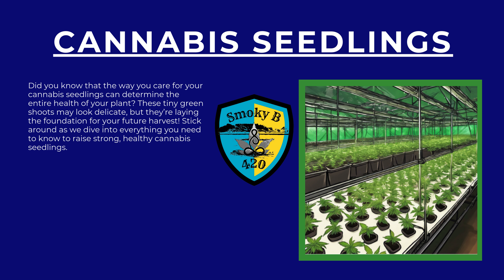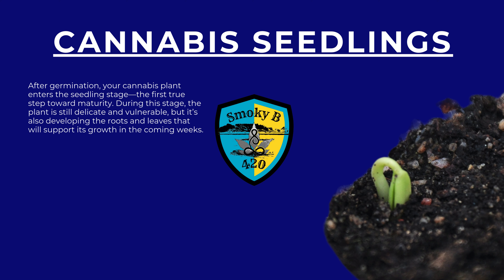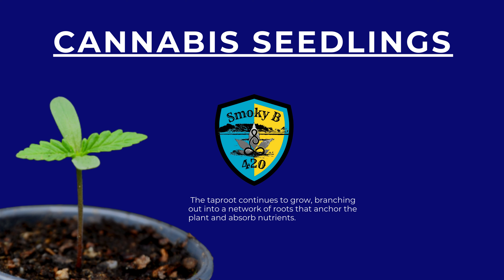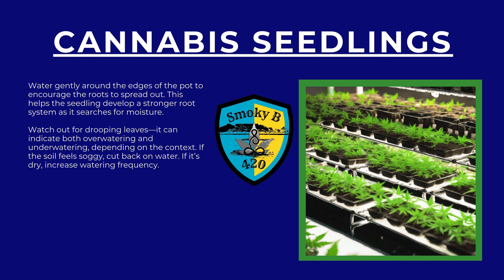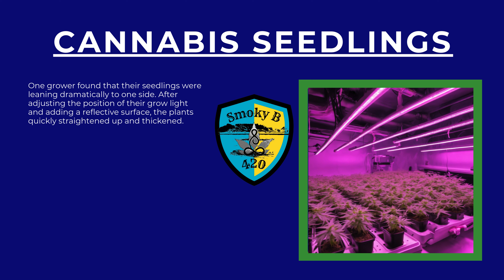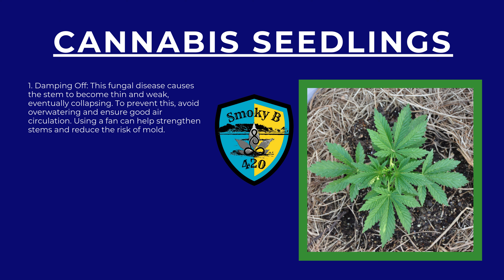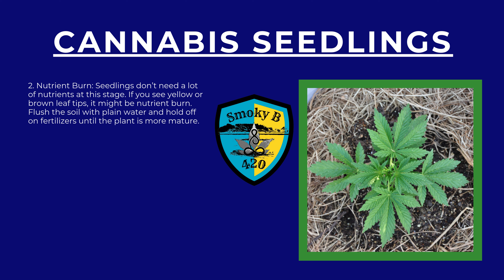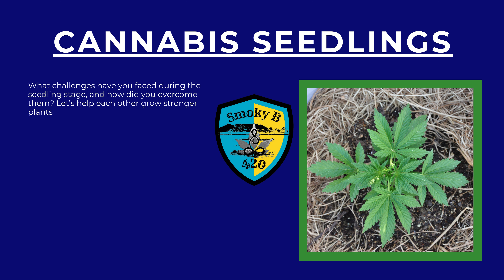Mastering Cannabis Seedlings: Essential Tips for Strong, Healthy Growth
Did you know that how you care for your cannabis seedlings can make or break your harvest? These tiny shoots are the foundation for a thriving cannabis plant, and understanding the right techniques is key. In this video, we’ll guide you through the seedling stage, covering everything from creating the perfect environment, mastering watering methods, choosing the best lighting setup, and avoiding common problems like damping off and nutrient burn.

🌱 Topics Covered:

Understanding the cannabis seedling stage
Ideal temperature and humidity for seedlings
Watering techniques to prevent overwatering and damping off
Optimal light requirements for robust growth
How to tackle common seedling issues
Join us for this deep dive and gain the knowledge to grow strong, resilient seedlings! Happy growing!